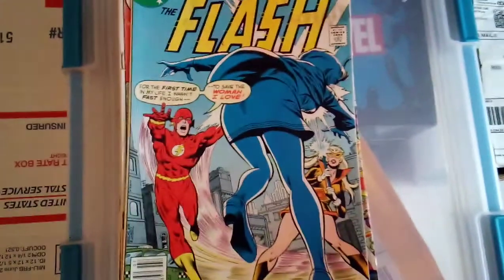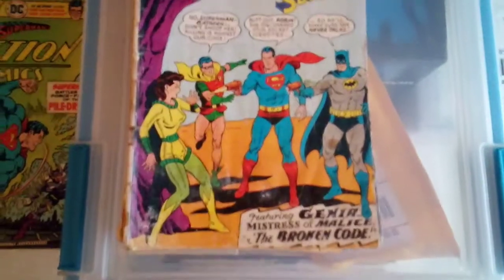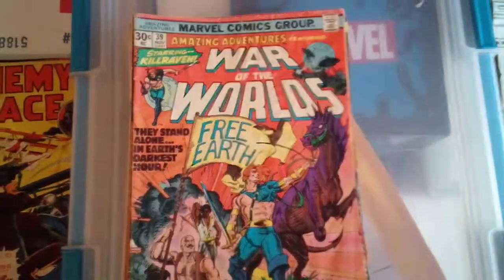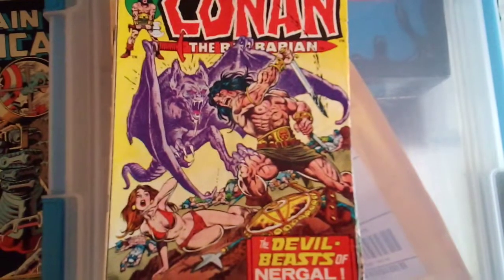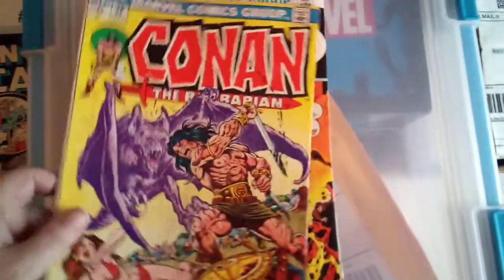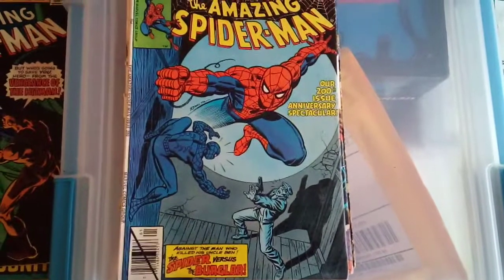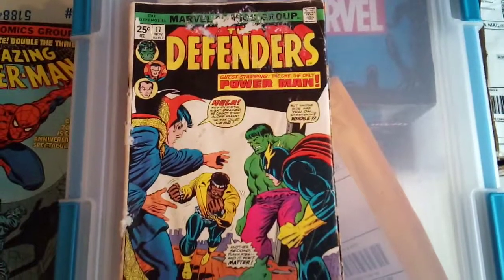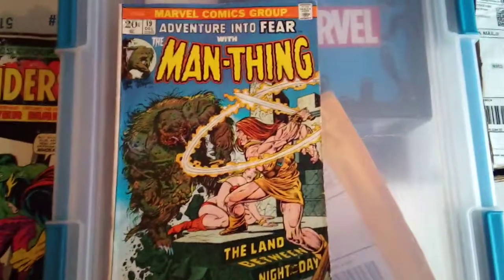Nice Ebay Marvel D.C comic haul with a BIG Key issue